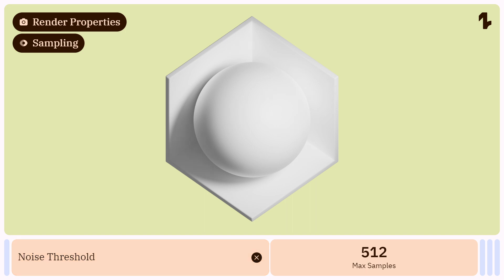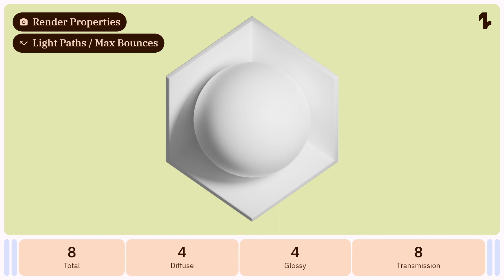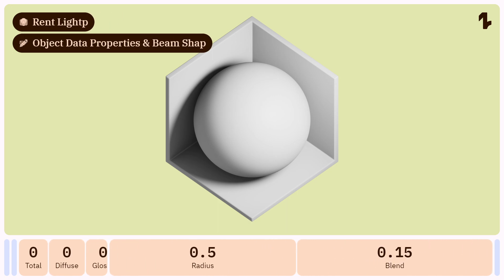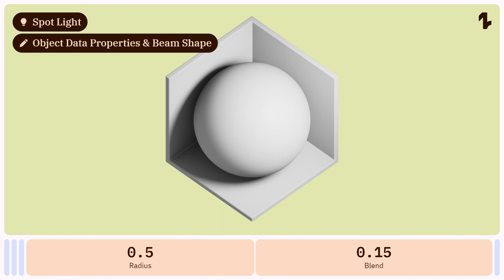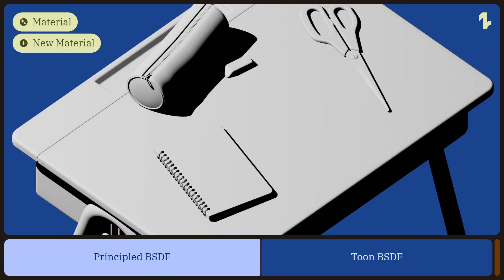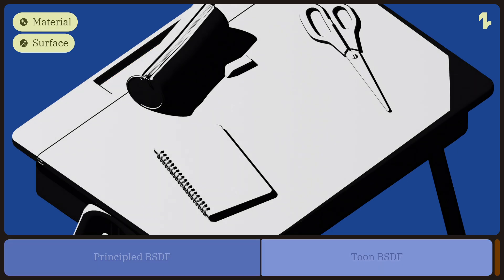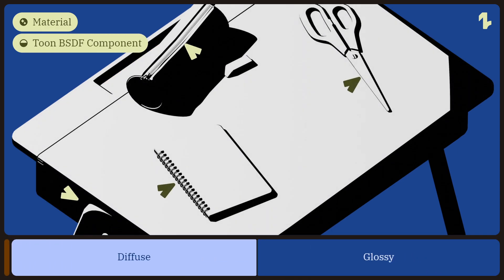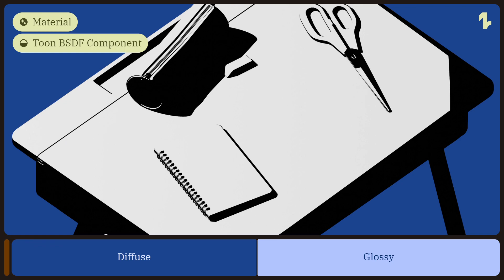Hard Shadow in Blender Tutorial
Render a scene in two tone style.